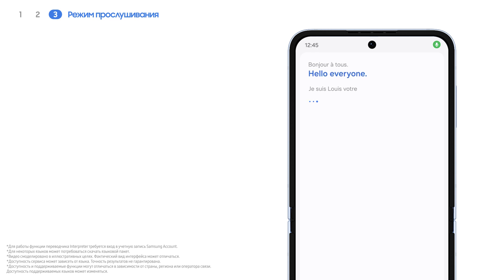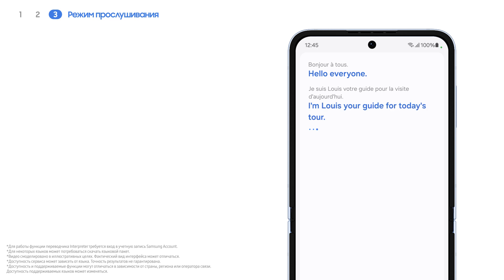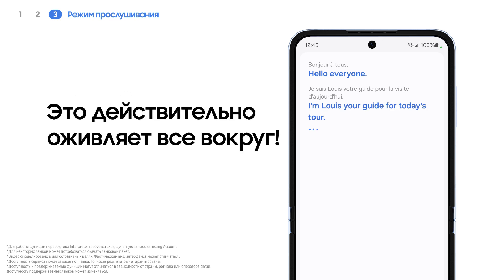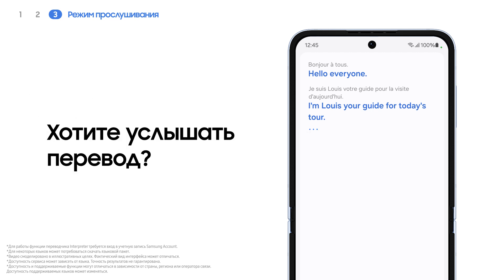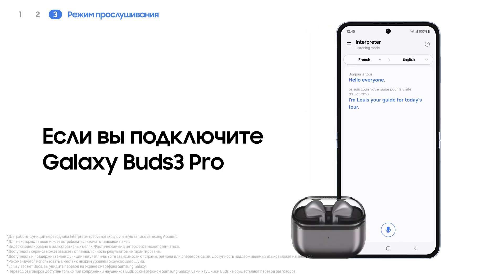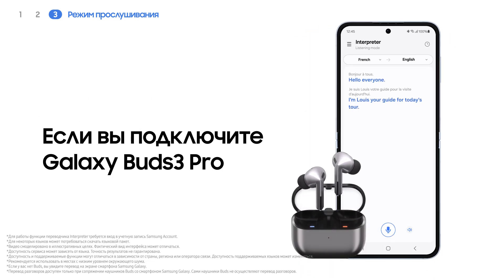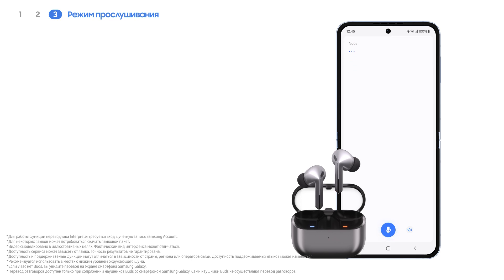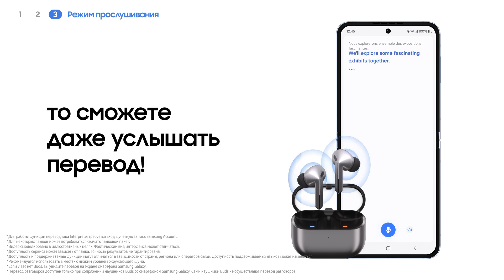Galaxy Z Flip6: Как использовать функцию Interpreter с помощью Galaxy Buds3 Pro | Samsung KZ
Встречайте своего личного карманного 🤝 Переводчика — новый Galaxy Z Flip6. Говорите свободно и переводите разговоры в режиме реального времени ⏰ в режиме Сonverstaion и переводите и записывайте монологи 📝 в режиме прослушивания 👂 Теперь вы можете путешествовать ✈️ по миру, не беспокоясь!

Узнайте больше: samsung.kz